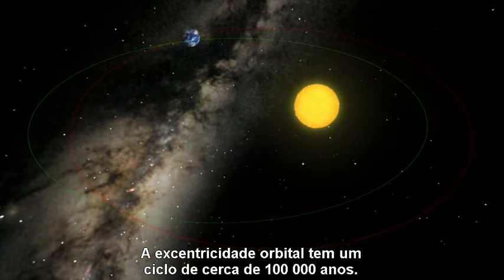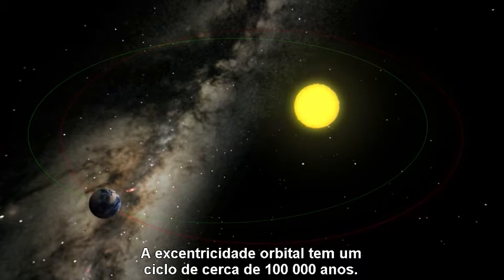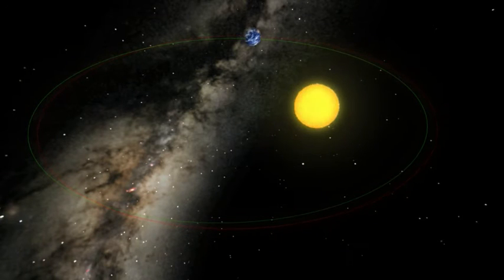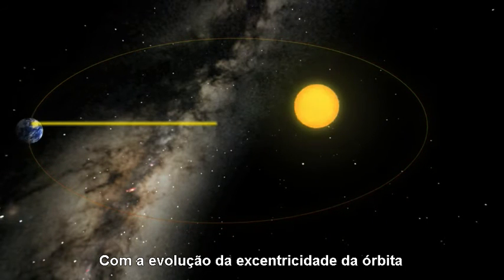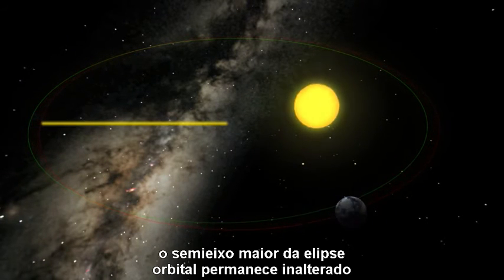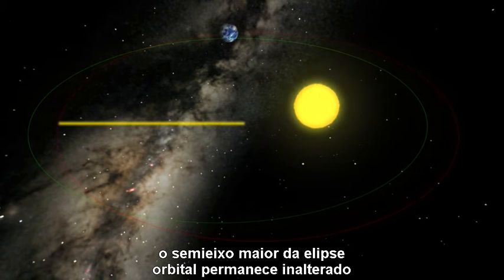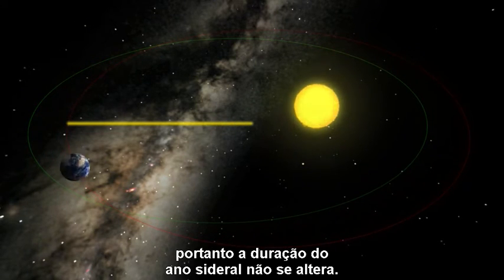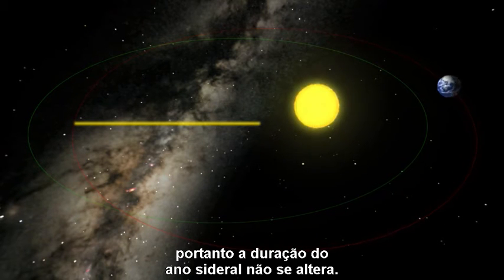Um Ano na Terra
Vídeo que descreve o que é um ano no planeta Terra, explicando a diferença entre ano sideral, ano trópico e ano anomalístico. São explicados também os fatores que contribuem para as variações na órbita da Terra em torno do Sol e na orientação do seu eixo: precessão dos equinócios, precessão planetária, excentricidade, obliquidade e inclinação orbital.

Este vídeo faz parte do Cassiopeia Project, a cuja equipa agradecemos a autorização para a publicação, com a respetiva tradução e legendagem, na Casa das Ciências.